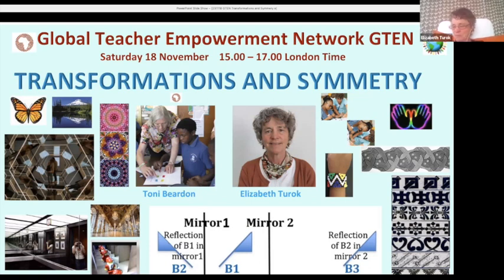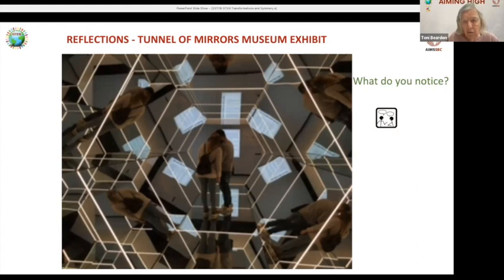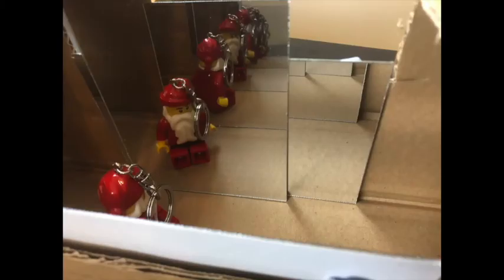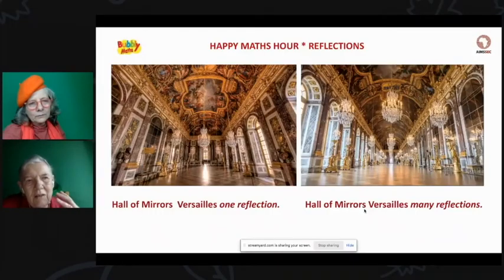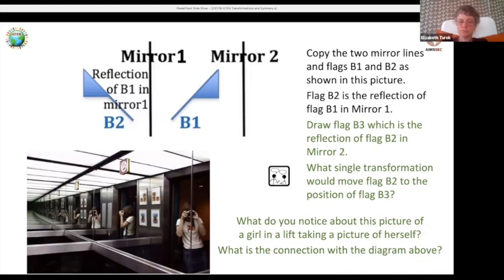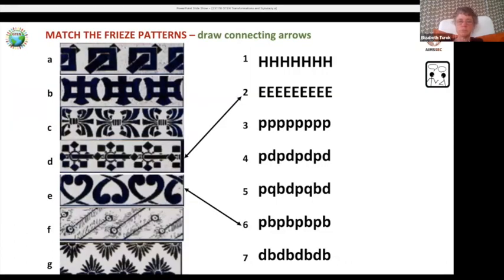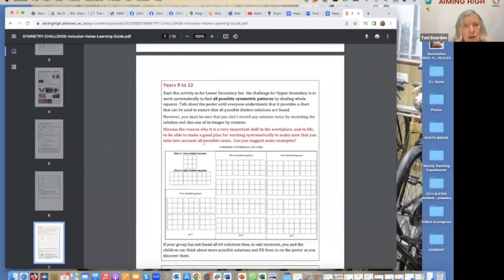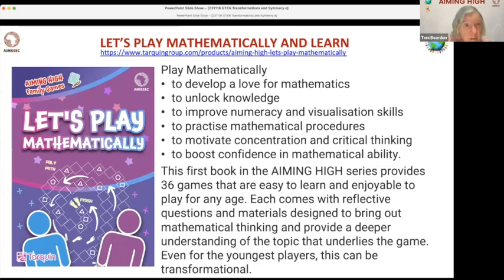231118 GTEN Transformations Symmetries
GTEN Transformations Symmetries